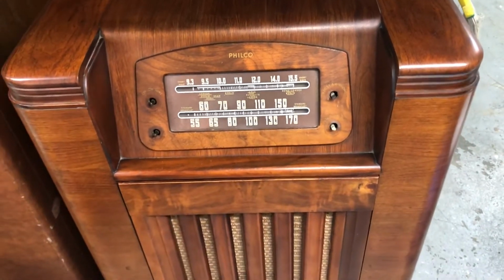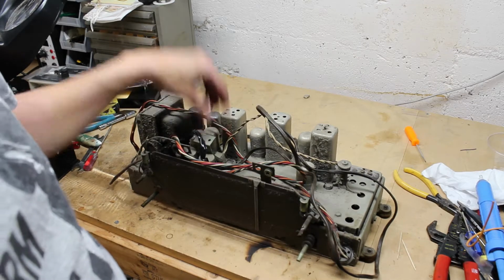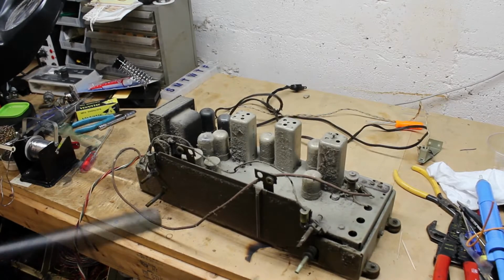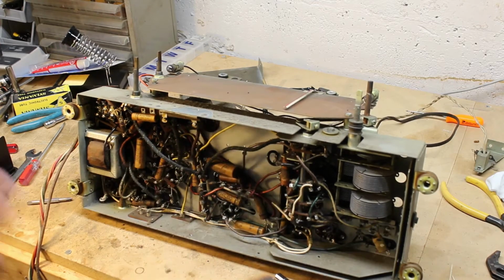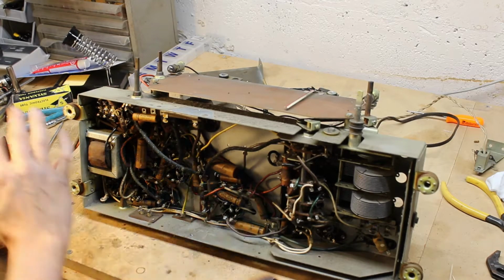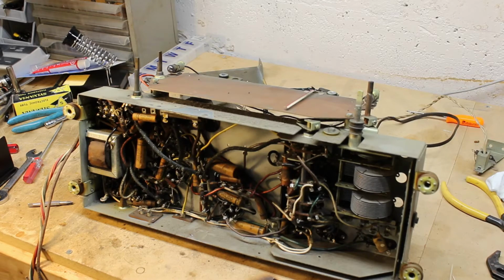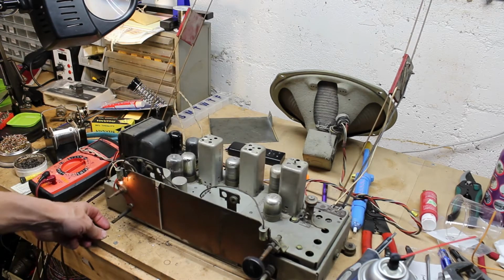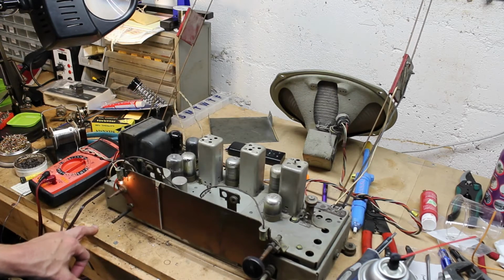Episode 18 Philco 46-1226 Rebuild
We Rebuild a Philco 46-1226 Radio Phonograph

You can see the Phonograph portion rebuild in Episode 16

You can contact The Radio Shop at

Follow on Intsagram
theradioshopky